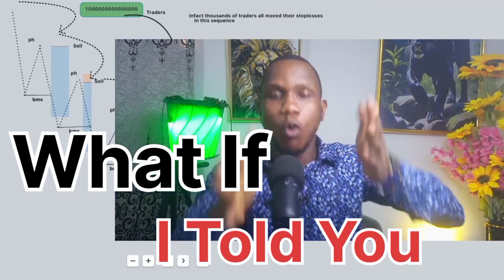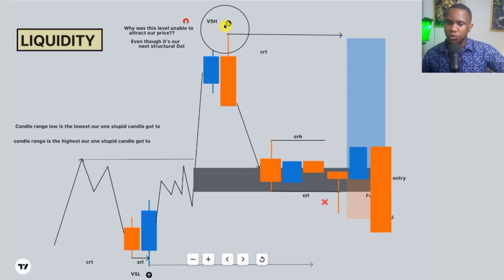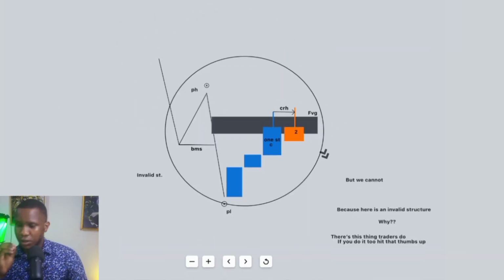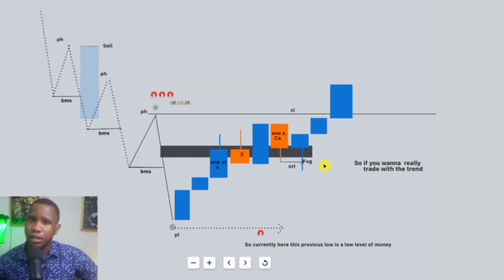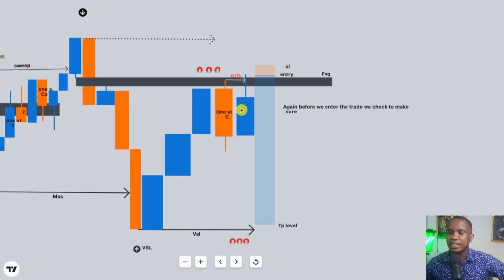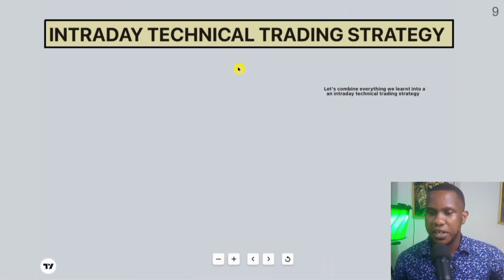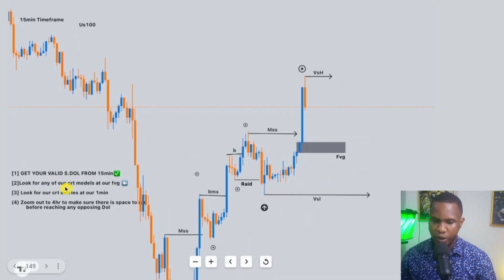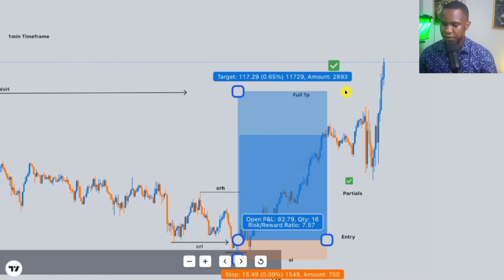The One Shocking Truth About liquidity & Manipulation Traders Ignore ( ICT Secrets Decoded)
I explained: what liquidity is and how to stop getting manipulated by the banks  is

Purchase Trading Funds Account (To Get A Discount SOUL TRADER)

Hidden CRT Pattern That Can Turn Your Trades Around (Candle Range Strategy Ep-3)

Or start your FREE 3 DAY TRAINING

INTRO
About the channel Trading From The Soul (TFTS)::

Timestamps
00:00 One stupid truth about liquidity
00:33 What's liquidity
00:00 what does liquidity look like
 01:26   what are structural draw on liquidity
02:07 liquidity as strong. Vs weak magnet 🧲
03:25 Where retail hide their stop loss
04:42 Don't trade with the trend
06:00 liquidity is like water in a river
07:38 Trading Funds
09:08 How to use liquidity in an intra-day strategy
09:32 chart example

liquidity